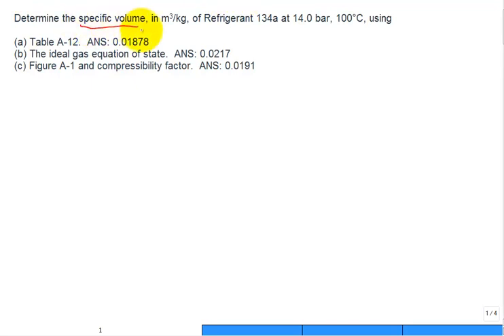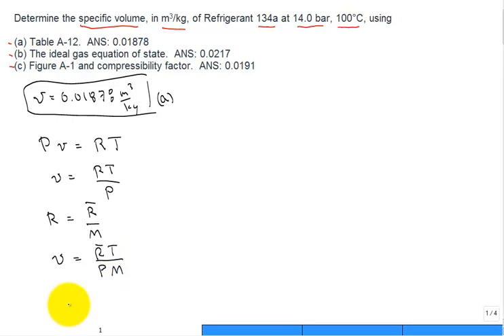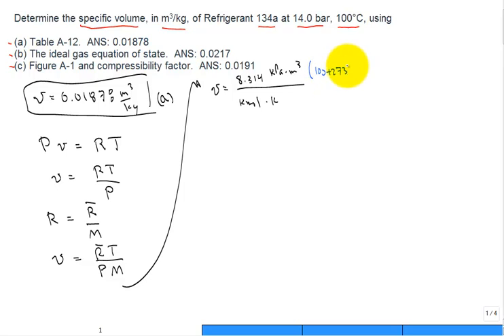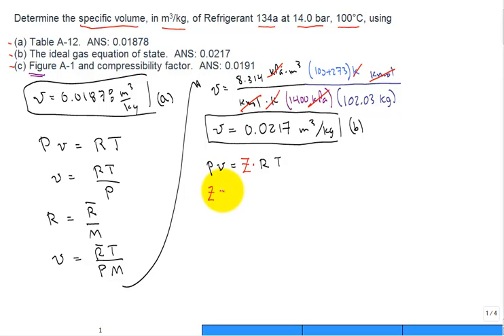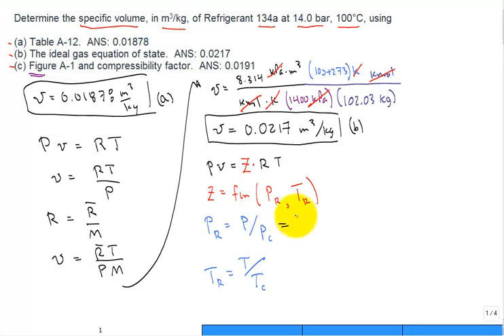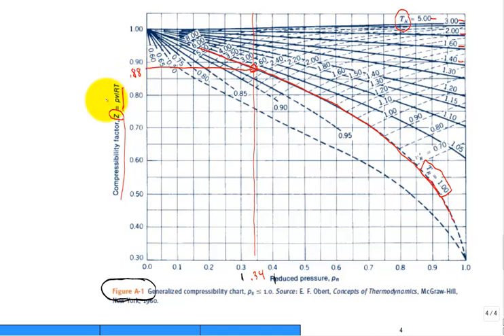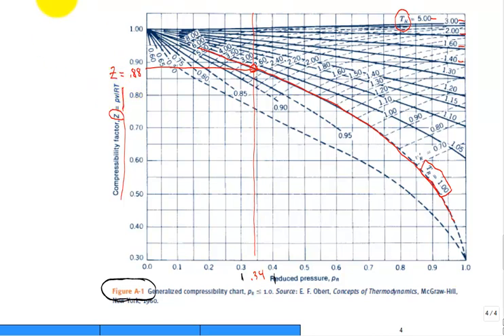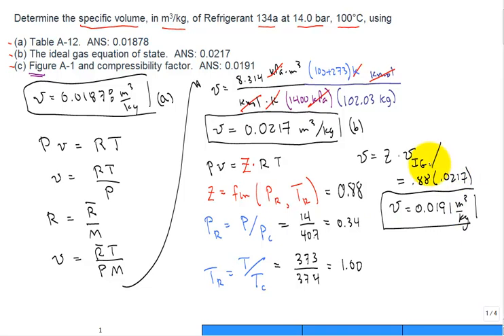me3293 calc v for R134a using table, ideal gas eqn, compressibility factor